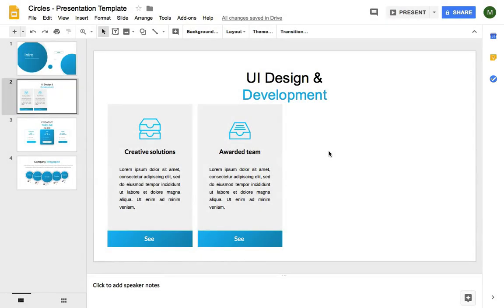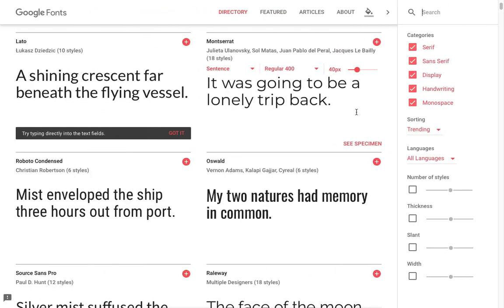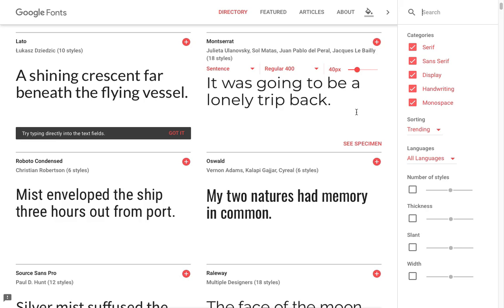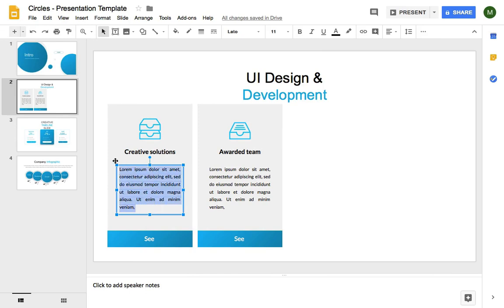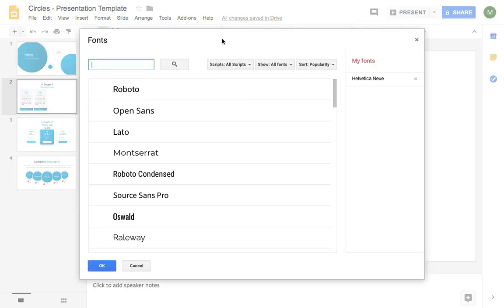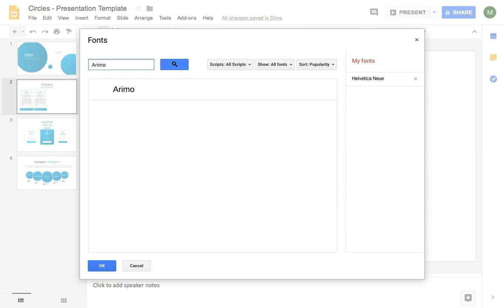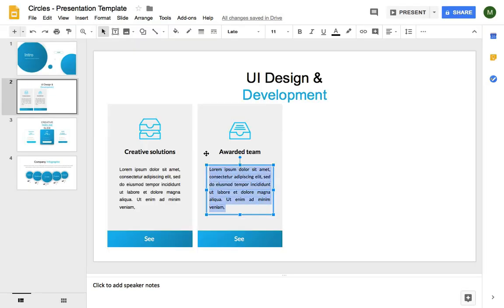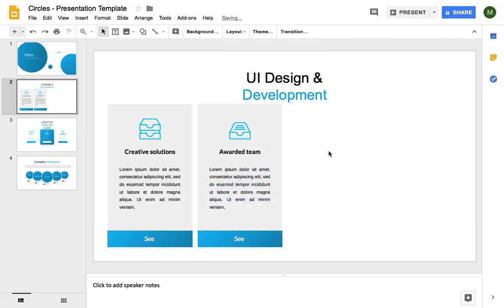How to Add New Fonts to Google Slides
Learn how to add fonts to Google Slides quickly in this short video.

Find out more with the complete written tutorial at Envato Tuts+

Envato Tuts+
Discover free how-to tutorials and online courses. Design a logo, create a website, build an app, or learn a new skill

Envato Elements
All the creative assets you need under one subscription. Customize your project by adding unique photos, fonts, graphics, and themes